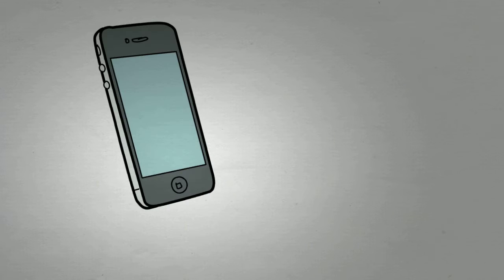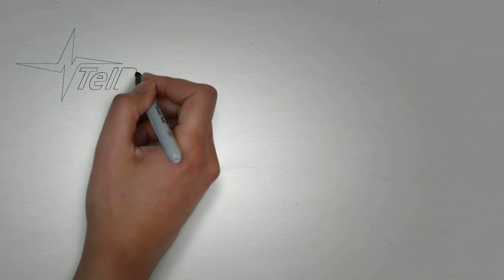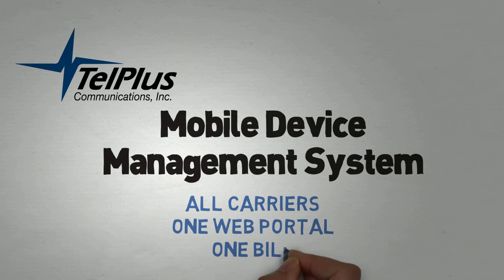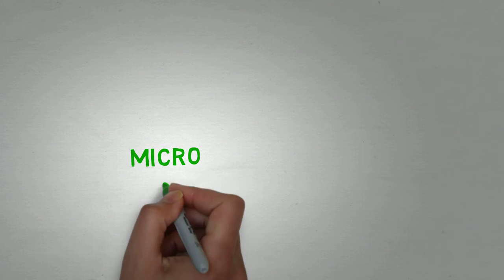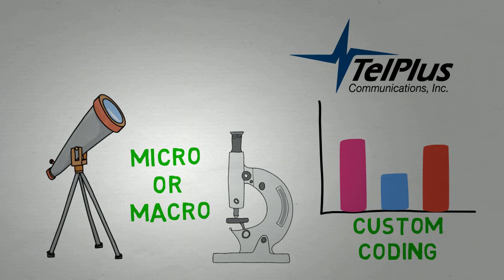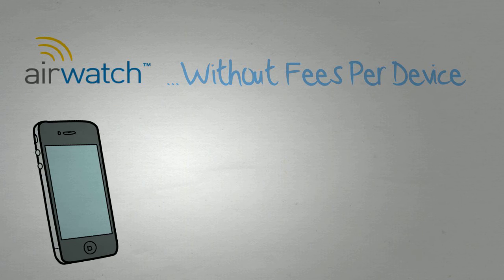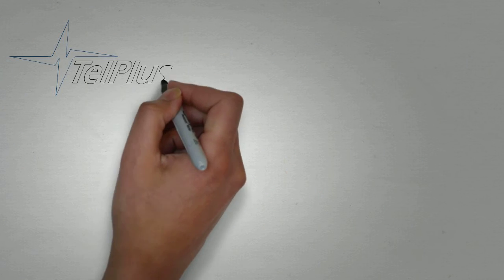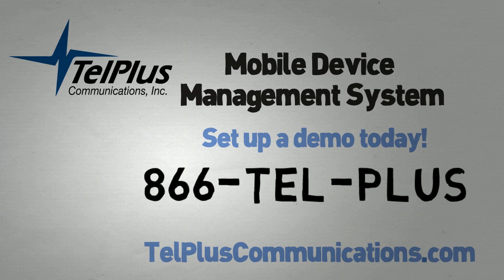TelPlus - MDM - Mobile Device Management System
Manage your Mobile Device Users, Optimize Billing, Free Calling on ALL Devices.  Set up an analysis by calling 866-TEL-PLUS